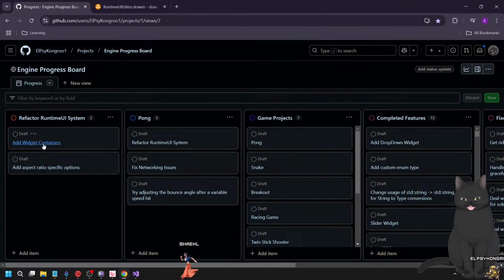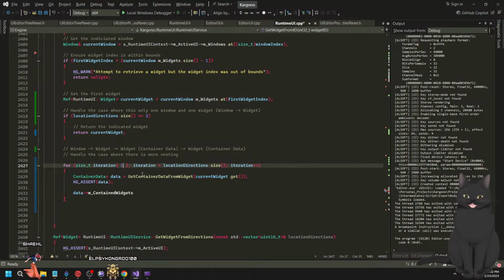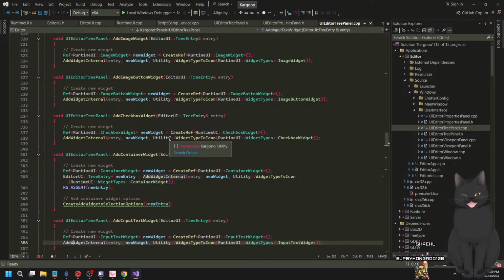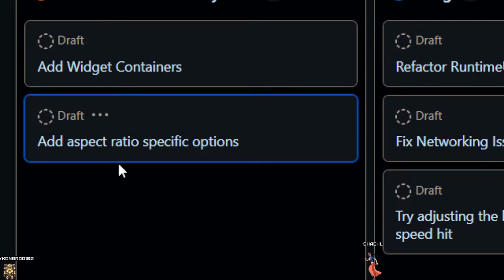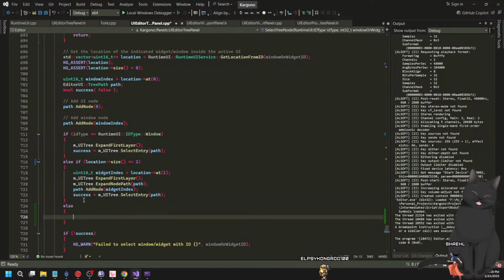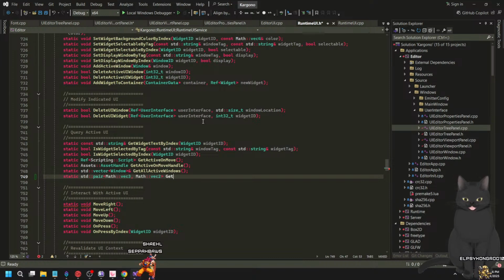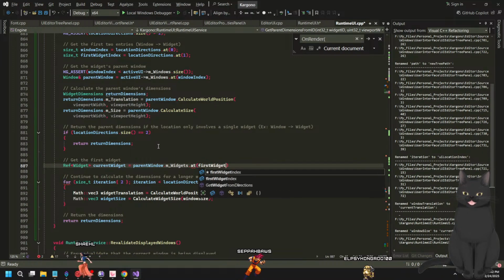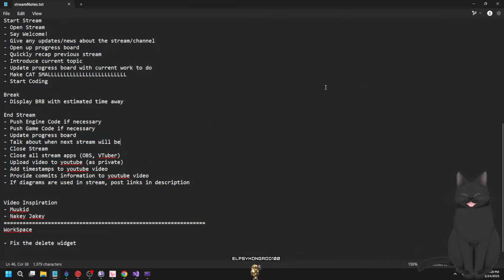Game Engine Stream: Deal w/ New UI Bugs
Timestamps:
0:00 Pre-stream setup nonsense
1:25 Start stream, check updates, and check progress board
4:15 Showcase pre-stream work/commits and explain current stream plans
18:00 Deal with various crashes/bugs caused by new ID system in the runtime UI
3:05:15 Outro

Commits from before this stream:
// Set up ID System